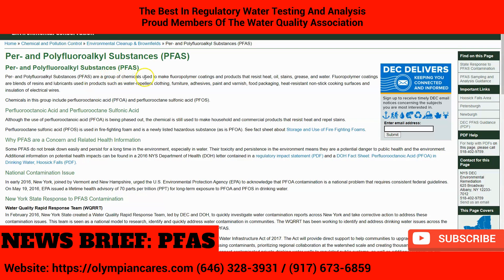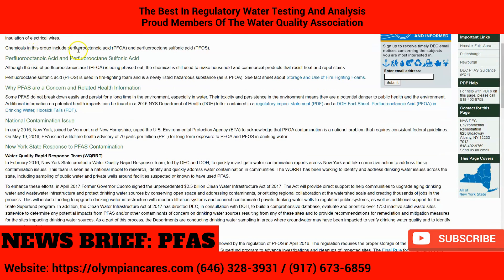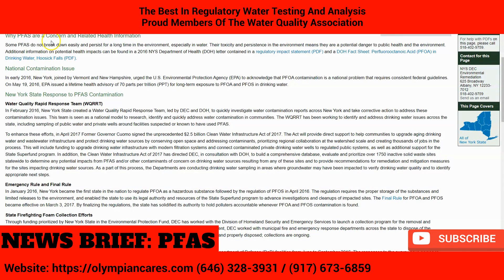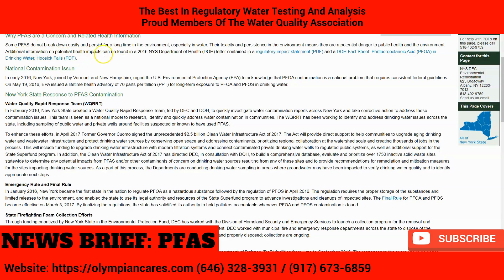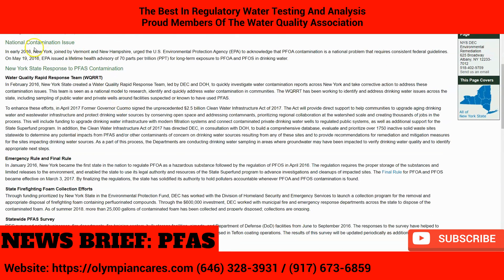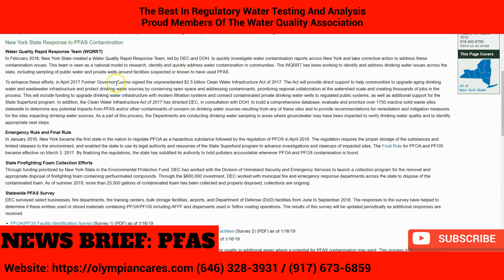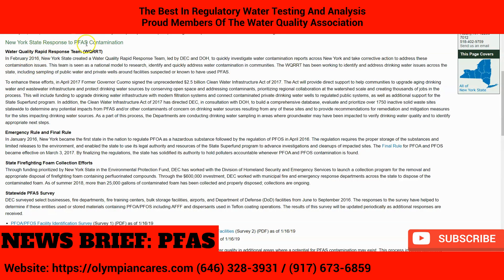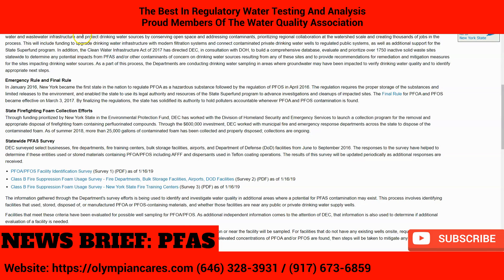School Water Testing - PFAs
School Water Testing
Olympian Water Testing Services is the company you can rely on for your required lead in water testing. Established 1991

NYC oldest and most reliable drinking water laboratory testing service for lead.
We serve schools, Pre k - 12, Charter schools, Public schools, Private Schools, Day Care as well as office space and residential water testing projects within NYC, the five boroughs, Brooklyn NY, Queens NY, the Bronx, NY, Staten Island NY, Yonkers NY, Nassau County NY, Manhattan NY, School Water Testing

We test for all chemicals, heavy metals, bacteria and contaminants through our ELAP certified labs.

Olympian Water Testing of Brooklyn NY

Olympian Water Testing of Queens NY

Olympian Water Testing of Staten Island NY

Olympian Water Testing of Manhattan NY - NYC

School Water Testing NYC Since 1991
Olympian Water Testing

School water testing is the process of evaluating the quality and safety of the water supply in schools. This is important for ensuring that students and staff have access to clean, safe drinking water, as well as water for other purposes such as handwashing and hygiene.

There are many potential contaminants that can be present in school water, including bacteria, viruses, pesticides, and heavy metals. It is important to regularly test the water supply to ensure that it meets regulatory standards for safety and quality, and to identify and address any potential issues.

In the United States, schools are required to test their water for lead, which can be harmful to human health, especially for young children. Lead can enter the water supply through corrosion of pipes and other infrastructure, and it is important to regularly test for its presence and take steps to address any issues.

In addition to testing for lead, schools may also test for other contaminants depending on the local water quality and other factors. This may include testing for bacteria, such as E. coli, or for chemicals such as chlorine.

School water testing is typically performed by an accredited laboratory, which follows established protocols and procedures to ensure the accuracy and reliability of the results. The results of the tests are then reviewed by school officials, who can take any necessary actions to address any issues that are identified.

Overall, school water testing is an important part of ensuring the quality and safety of the water supply in schools. By regularly testing the water and addressing any issues that are identified, schools can help to protect the health and well-being of their students and staff.